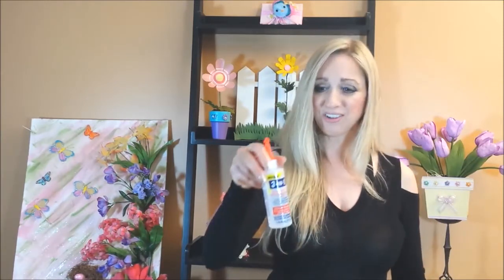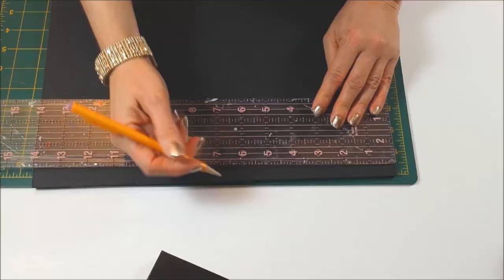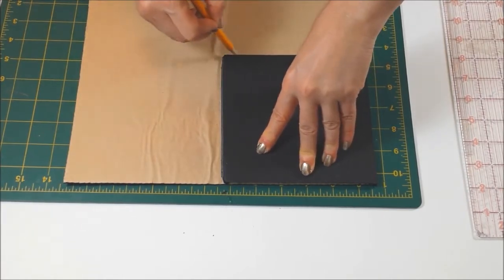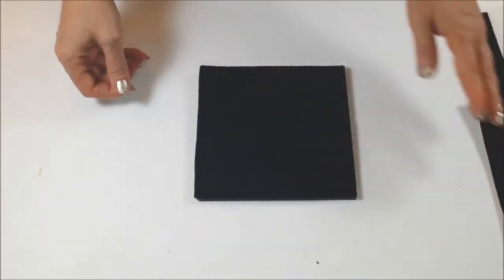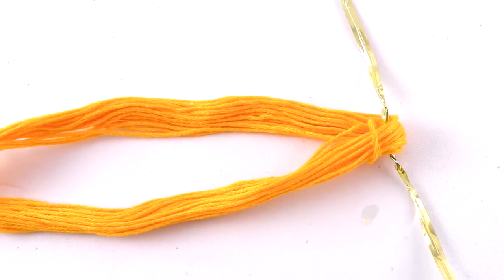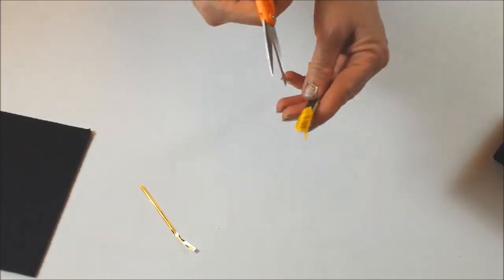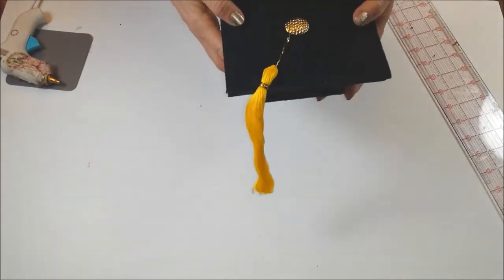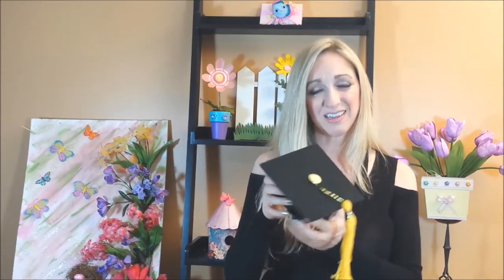DIY Graduation Cap Gift Box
Learn how to make a Graduation Cap gift box perfect for gift cards, checks, money or any other small gift. You can customize the colors to match the school theme.

Materials Used for the Graduation Cap Gift Box

- Black Gift Box with Lid
- Peel and Stick Black Felt
- Black Foam Core Board
- Gold Embroidery Floss
- 2 Gold Twisty Ties
- Gold Button